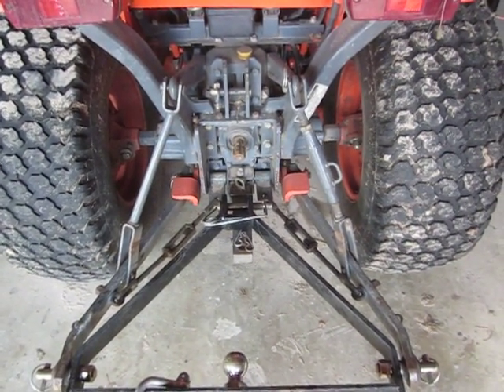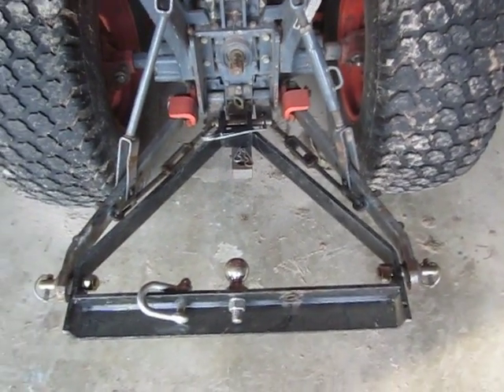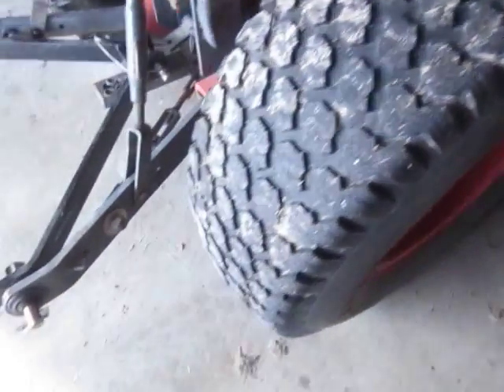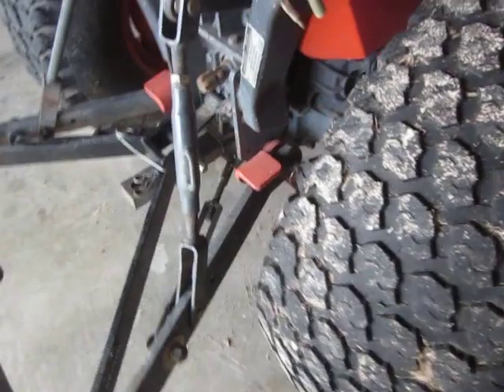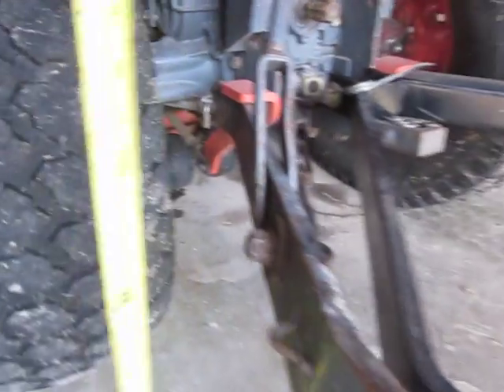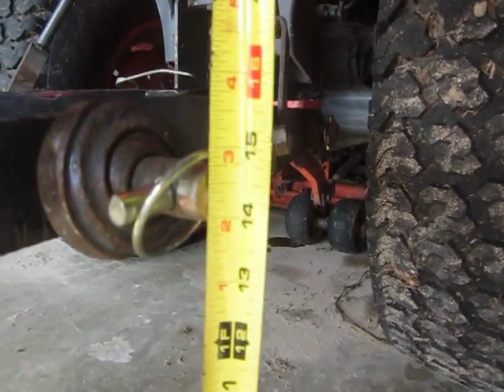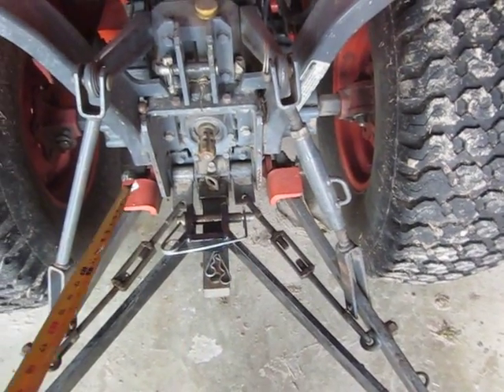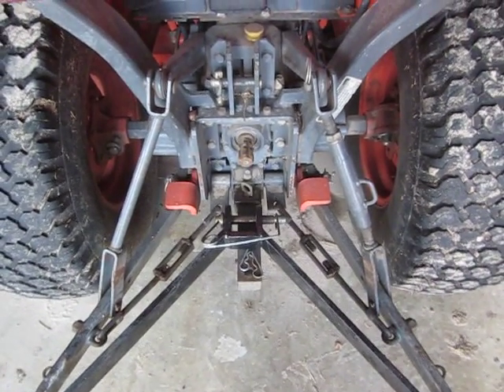DIY - Checking the 3 pt lift arm adjustment on a compact tractor.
How to correctly adjust tractor lift arms and implements to be level.